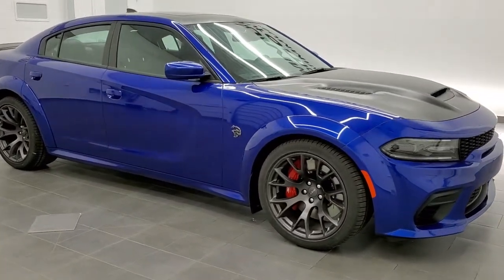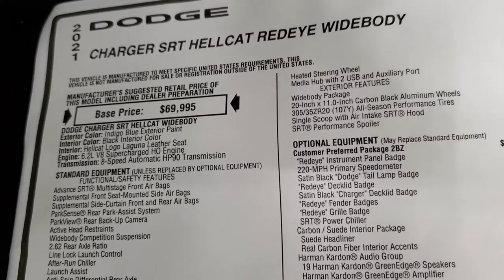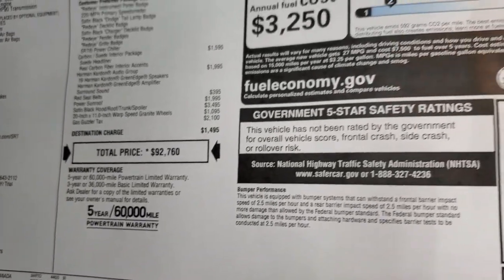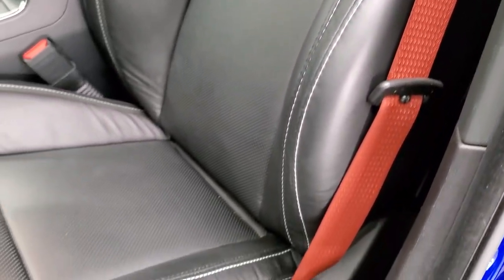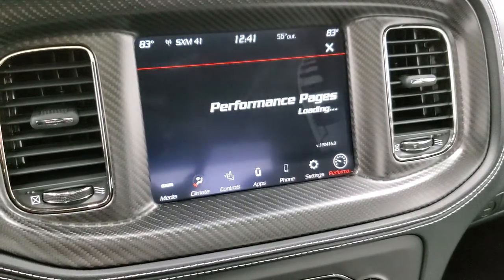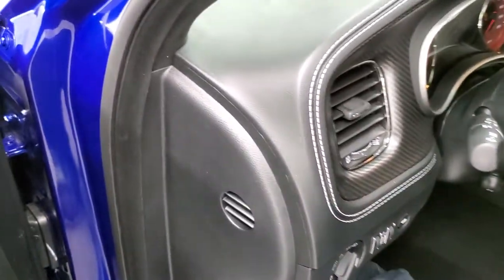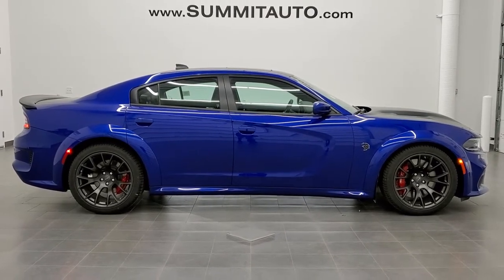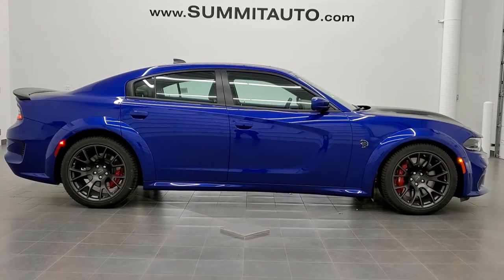2021 DODGE CHARGER HELLCAT REDEYE RED EYE WIDEBODY INDIGO BLUE 797 HORSEPOWER WALK AROUND REVIEW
This 2021 DODGE CHARGER SRT8 HELLCAT RED EYE REDEYE WITH SATIN FINISH HOOD ROOF DECKLID AND SPOILER IN INDIGO BLUE METALLIC FOR SALE IN FOND DU LAC OSHKOSH WISCONSIN 54935 is the vehicle we did walk around review of today.

Thank you for checking out this video of this 2021 DODGE CHARGER SRT8 HELLCAT RED EYE REDEYE WIDEBODY WITH SATIN FINISH HOOD ROOF DECKLID AND SPOILER IN INDIGO BLUE METALLIC FOR SALE IN FOND DU LAC OSHKOSH WISCONSIN 54935

STOCK: 21D83
PRICE: $92,760
MILES: 16
MAKE: DODGE
MODEL: CHARGER
VIN: 2C3CDXL92MH512983
LOCATION: FOND DU LAC OSHKOSH WISCONSIN, 54937 TRUCKS ON 41